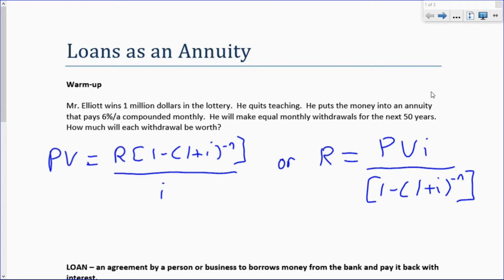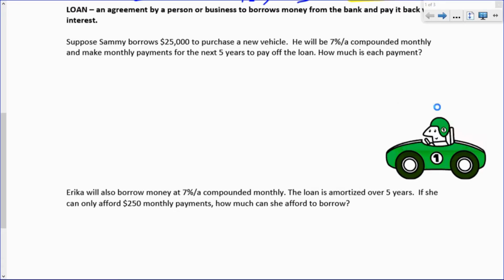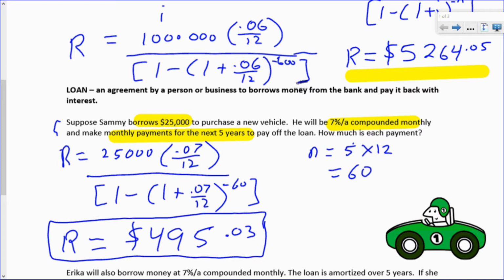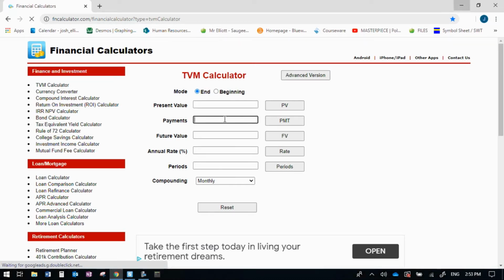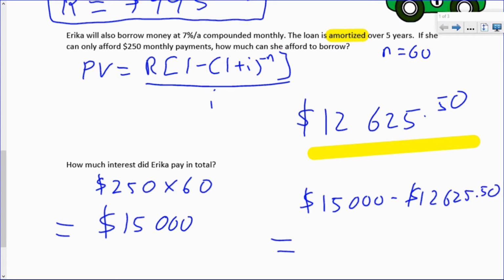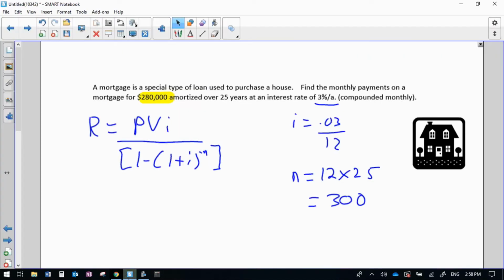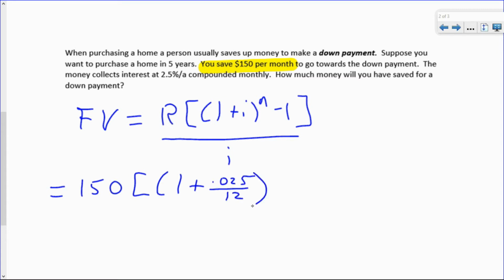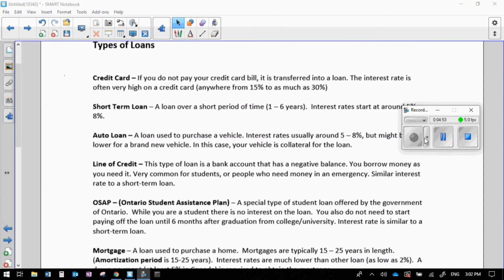MCF3M - A loan as an annuity.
Now that you have learned about annuities and the present value formula it is time to learn how that applies to loans!